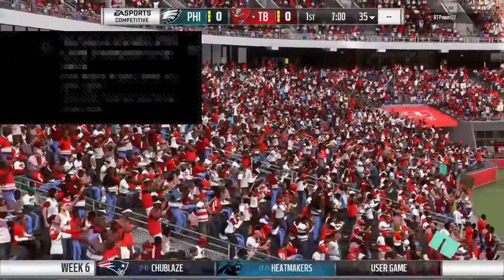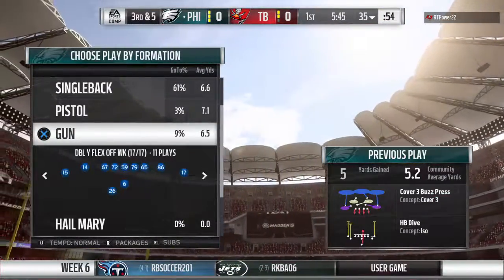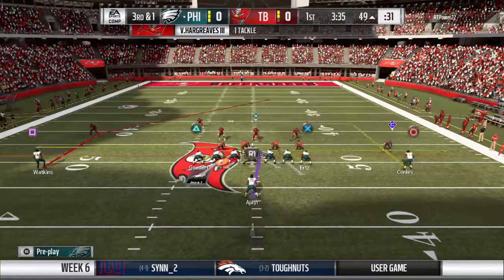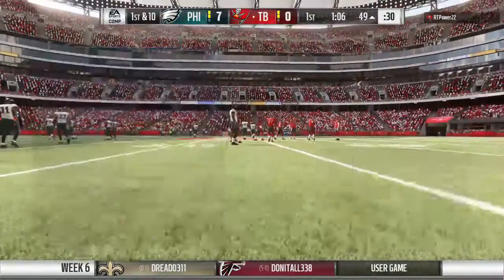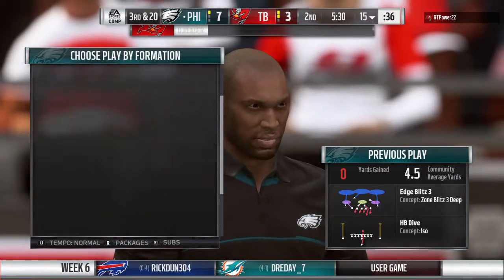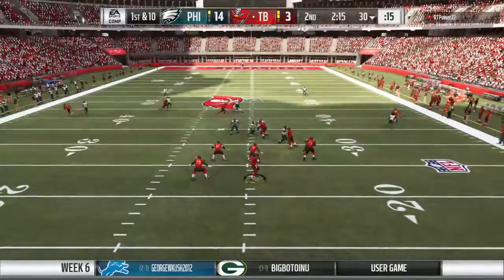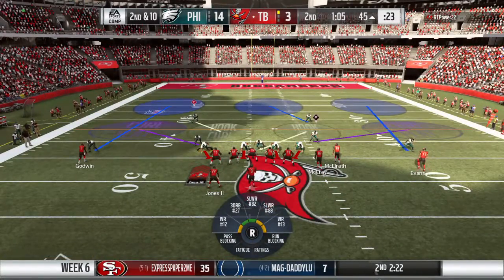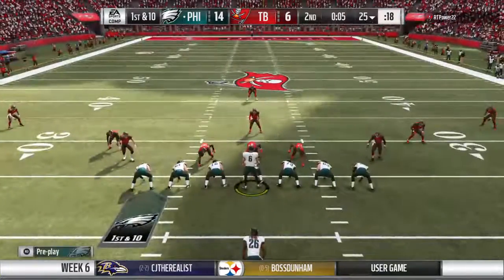PTML vs Roman